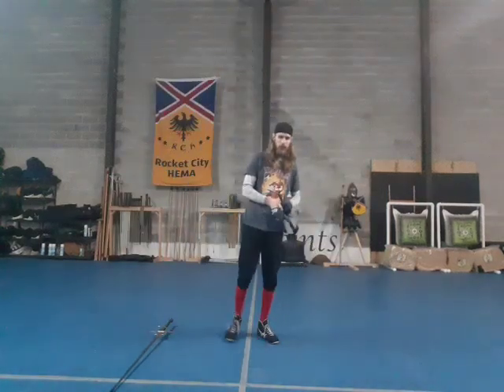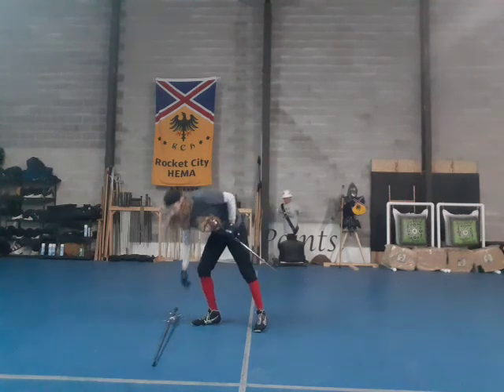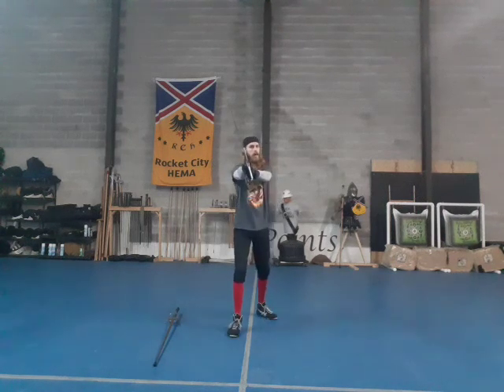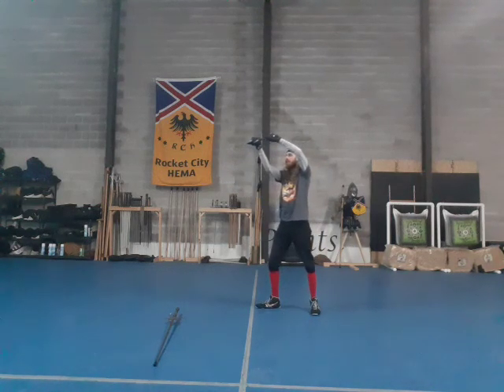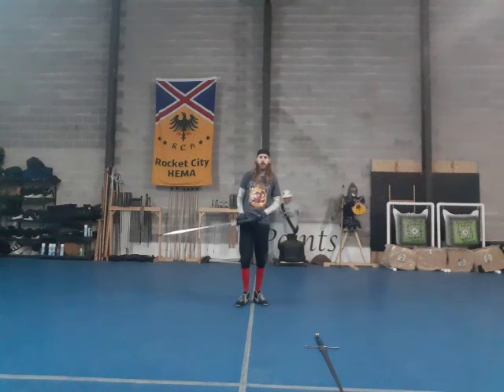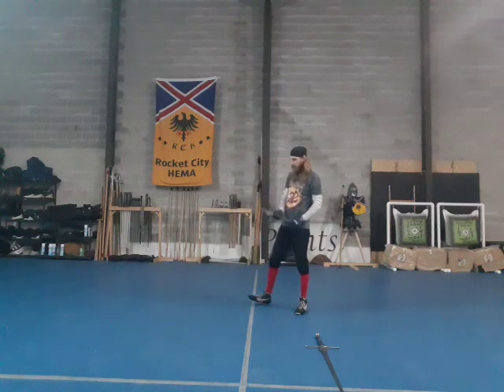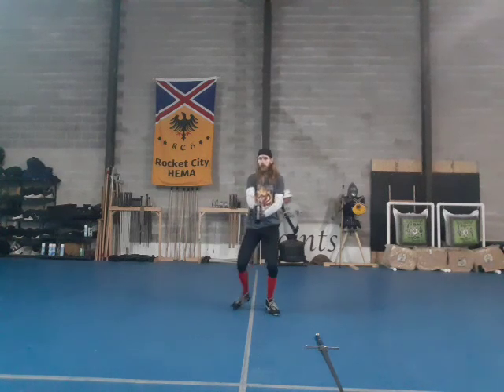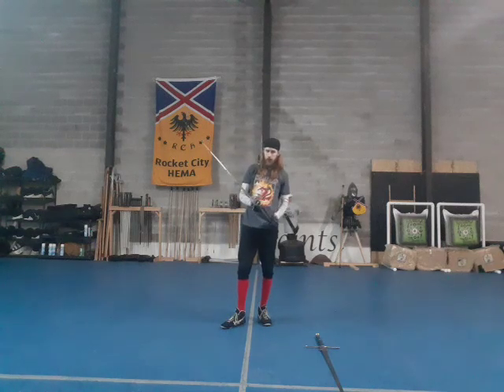Different behaviors with different swords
Pontificating on how different sword attributes can bring out alternative fighting styles from the same fencer.